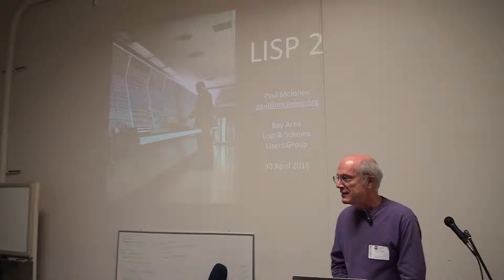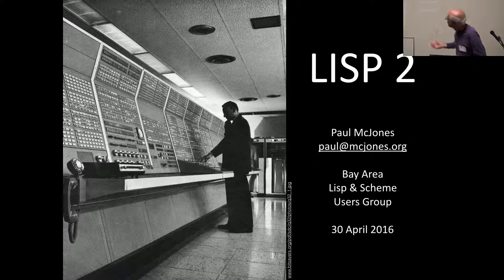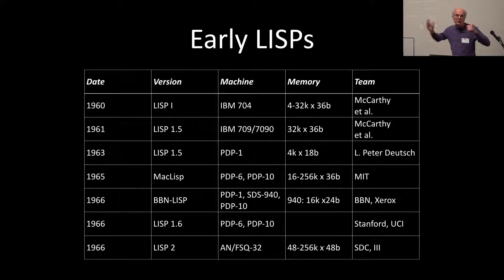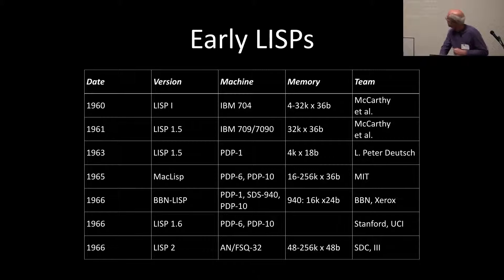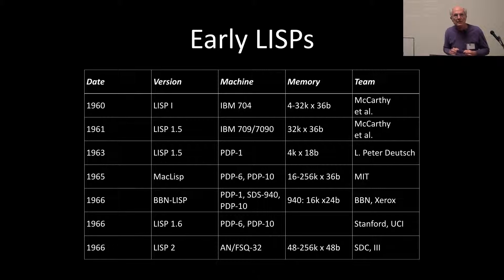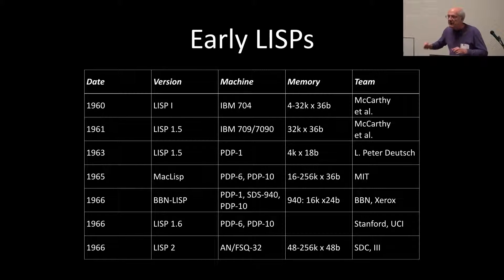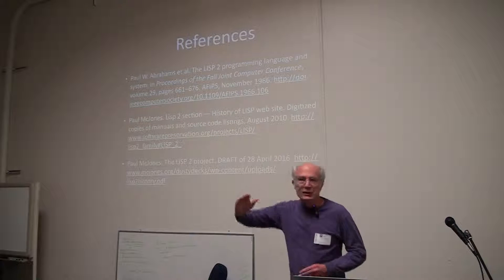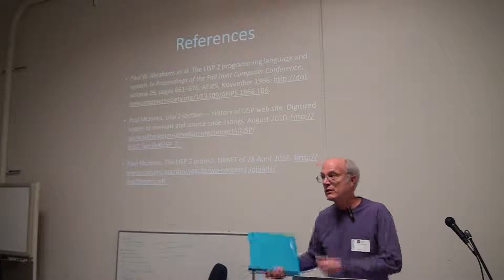LISP 2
by Paul McJones

Sat 30 Apr 2016
Hacker Dojo
Mountain View, CA

Abstract

Paul gave a lightning talk on the LISP 2 project.

Slides

Video notes

The audio for the introduction and for the questions from the audience is hard to hear.  I will try to improve on that in the next batch of talks.  — Arthur